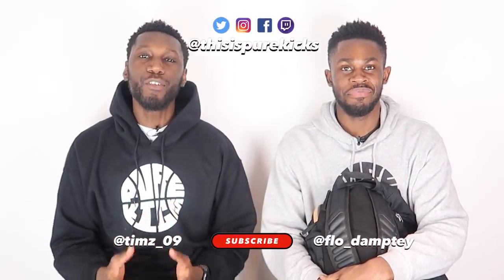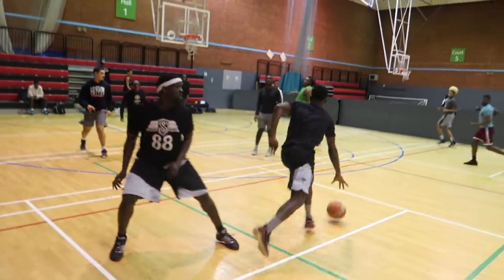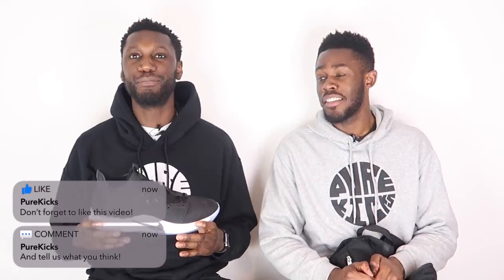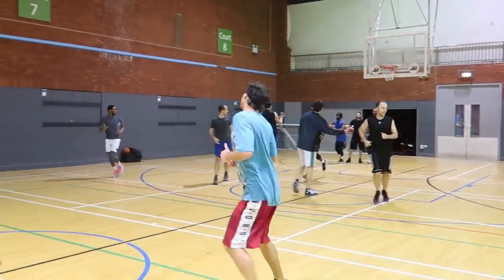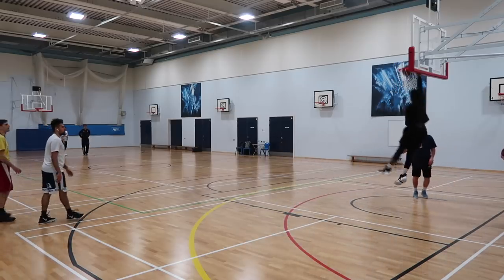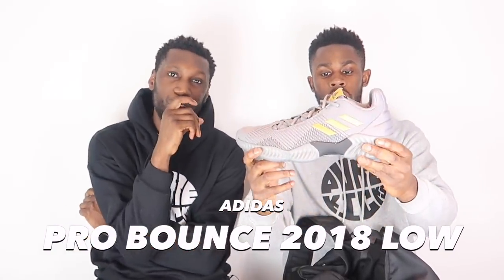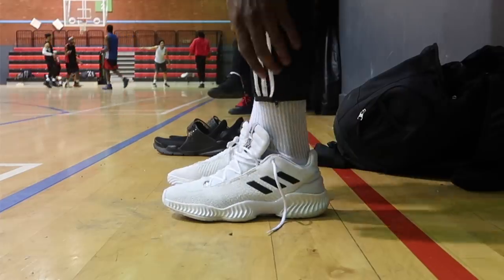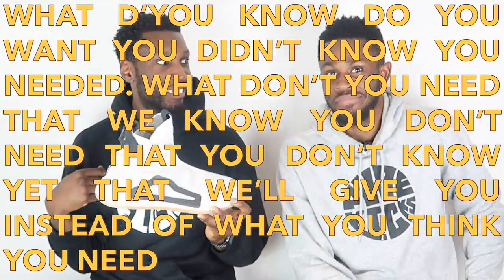WHAT'S IN OUR BAG - SPRING ROTATION 2019 🔥🌸💯👀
Summer is almost here but right now it's Spring, so check out what we have in our bag for our rotation this season! 👀💯🌸🔥

If you want to get your hands on any of our picks head over to Pro:Direct basketball and they'll take care of you;